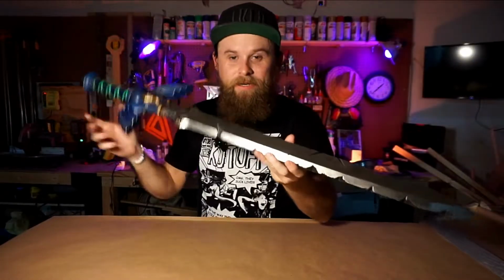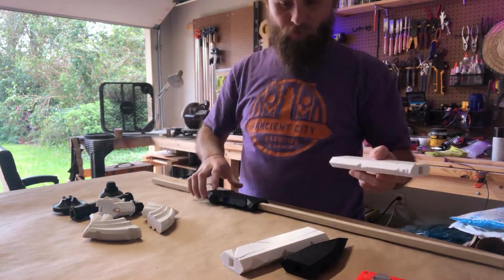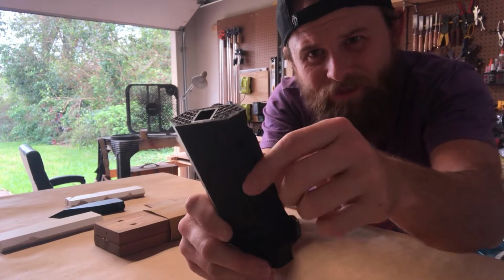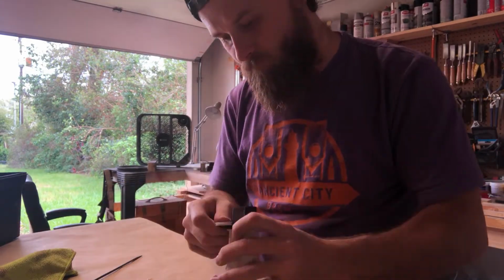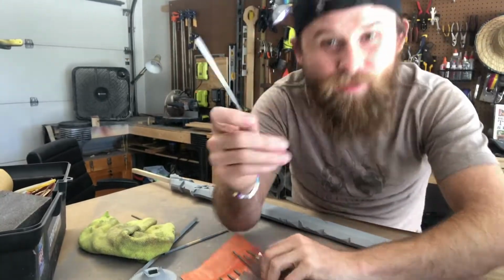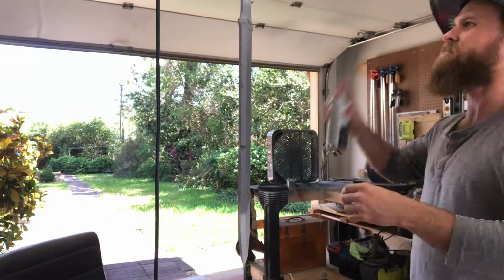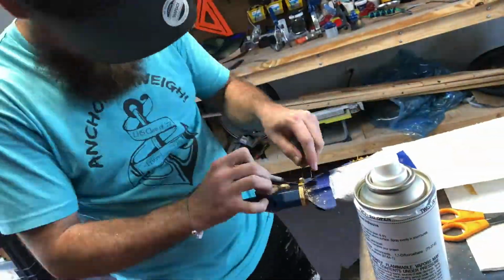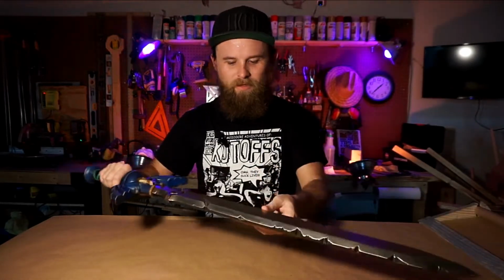￼🗡️🤔😁FIRST TIME USING GOLD LEAF | 3D PRINT LINKS MASTER SWORD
This week I finished a project that has been sitting on my desktop for a long time,  "Link's Master Sword from The Legend of Zelda".

This is specifically the battle-damaged version from Thingiverse, the link is below and it was a great build and a lot of fun to finish!

Material specific to this project
get Blender so you can do this as well!